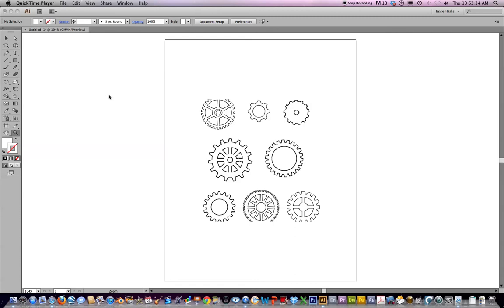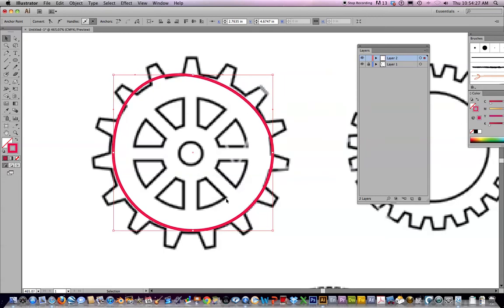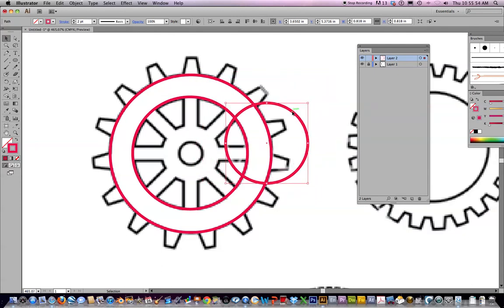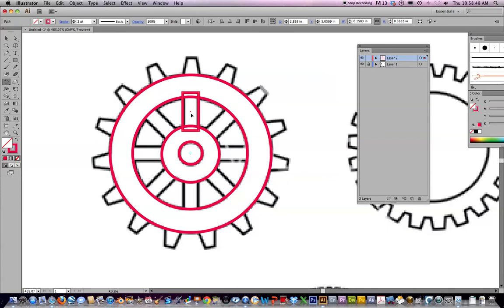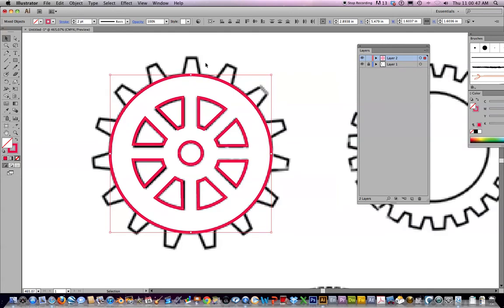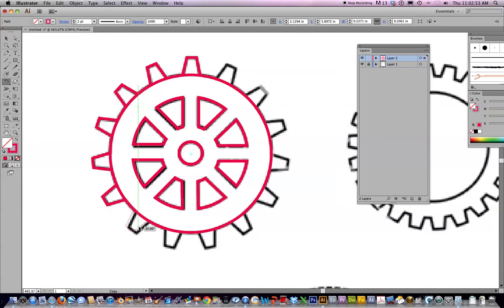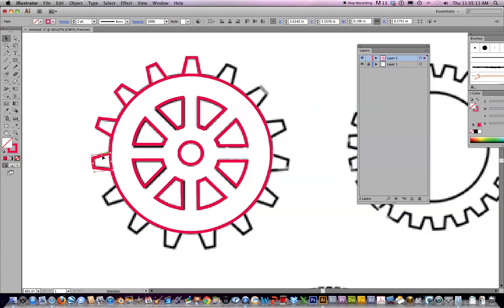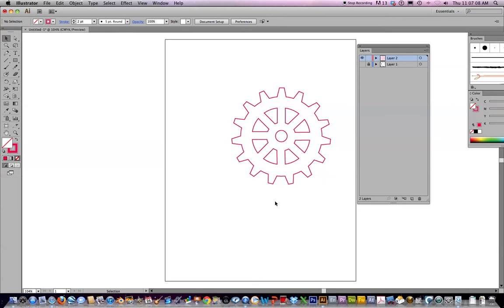How to Use the ShapeBuilder Tool